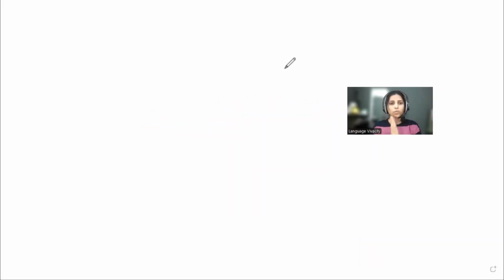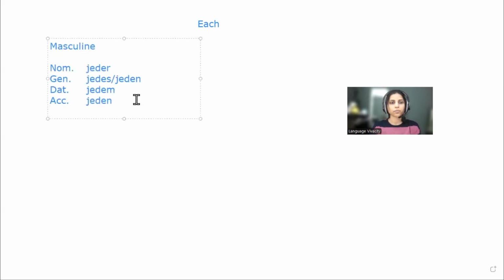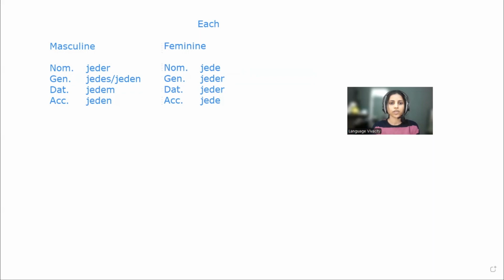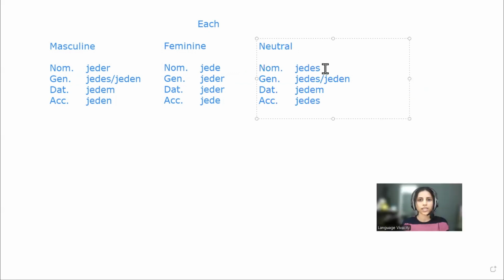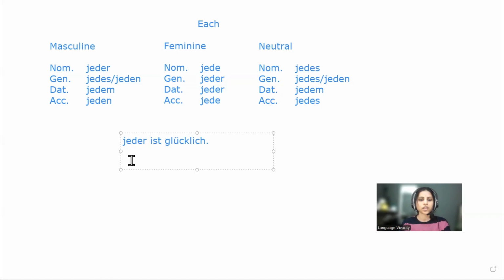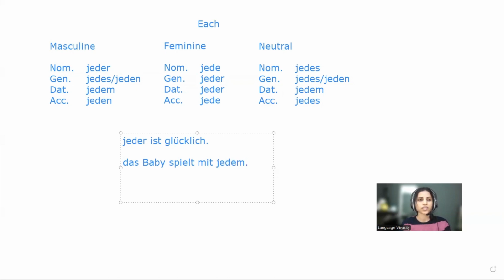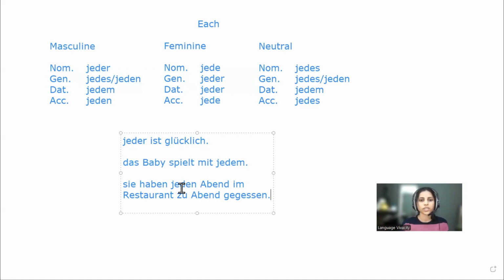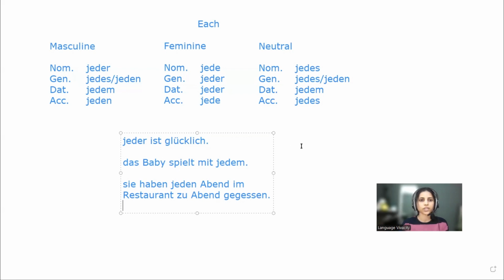How to use jeder, jeden , jedem? | jeder vs jeden vs jedem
Understand the difference between jeder , jeden and jedem.
Learn the depth of using these words that will let you use it in the right way.